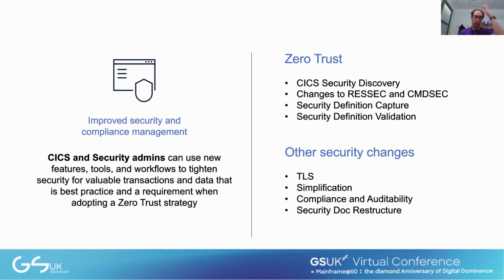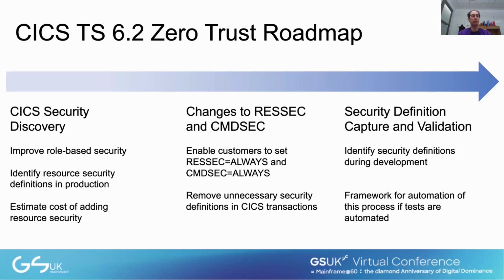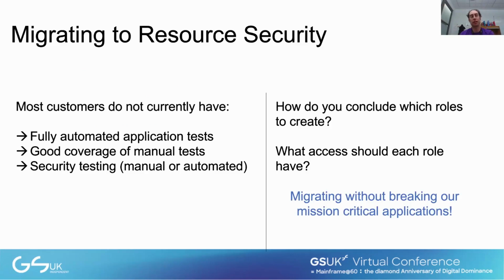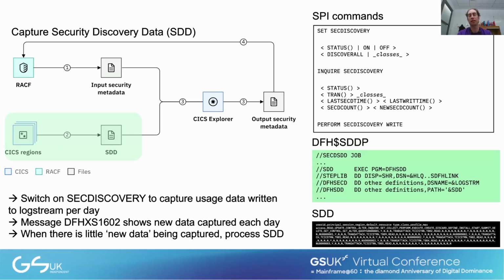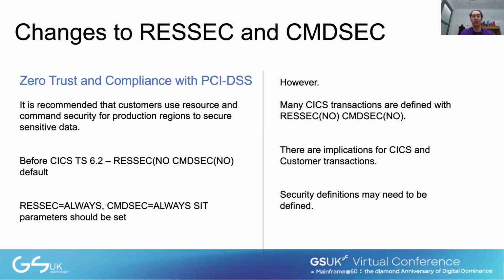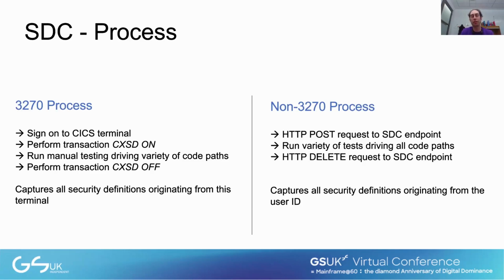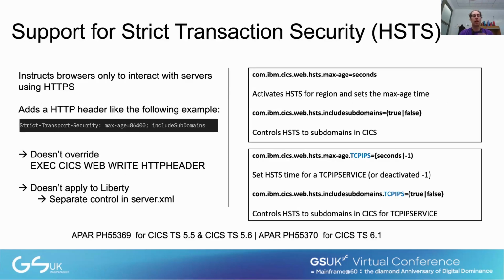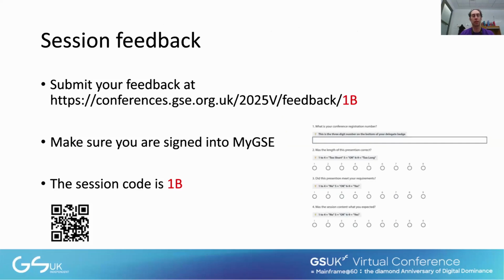1B What's new in Security for CICS TS 6 2